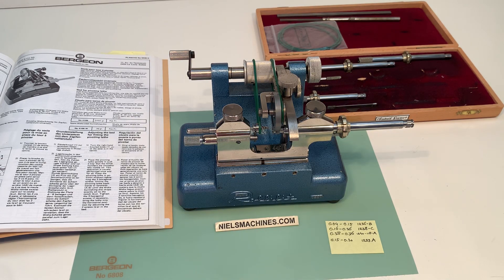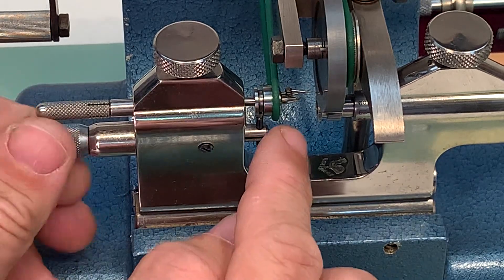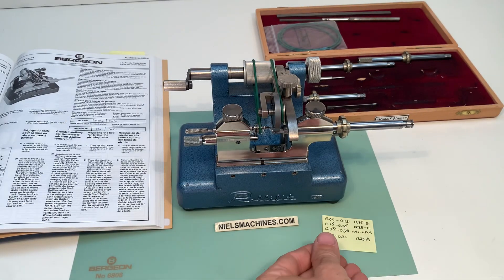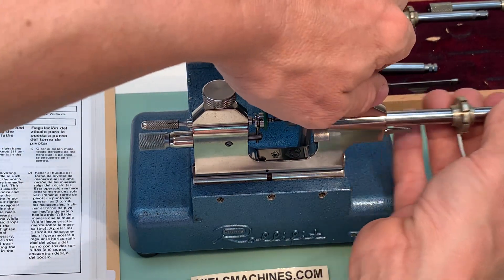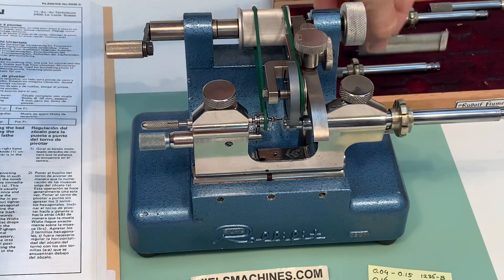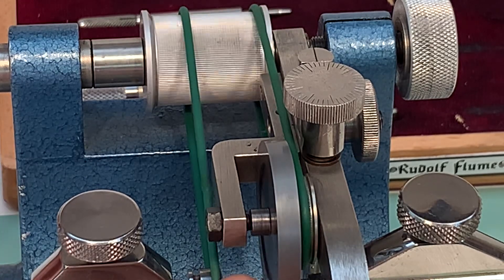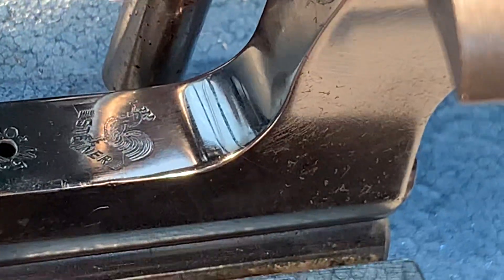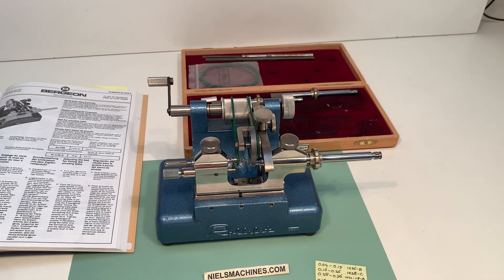Bergeon 4106 Rollifit with Steiner Jacot pivot lathe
A used Bergeon 4106 Rollifit with Steiner Jacot pivot lathe

2x extra reserve lanterns
Gewicht 2.6Kg